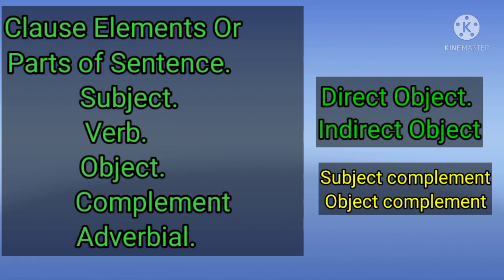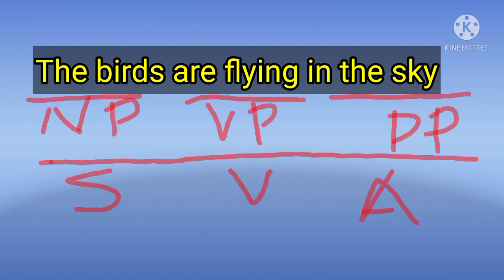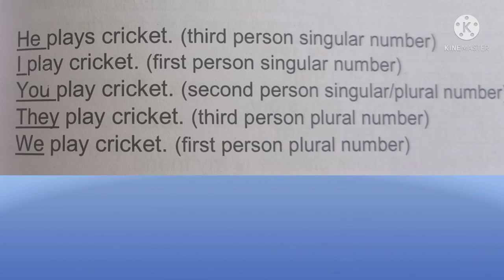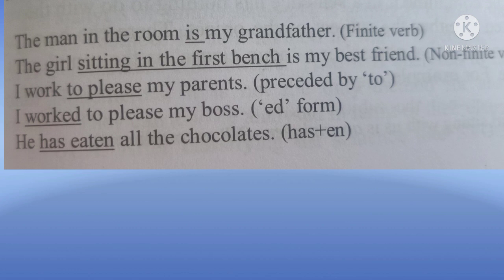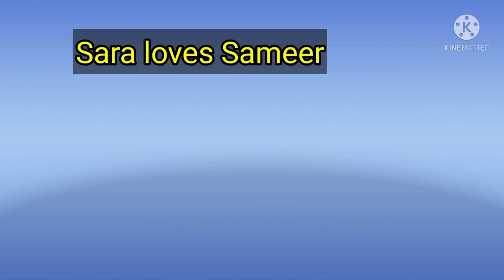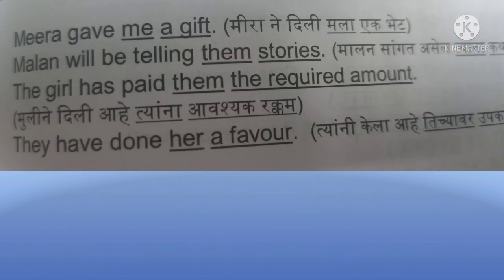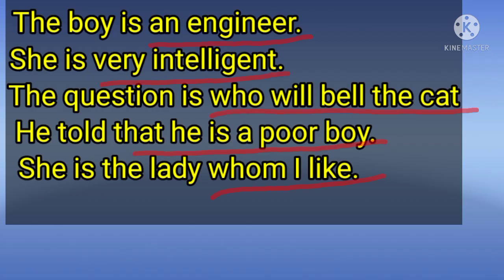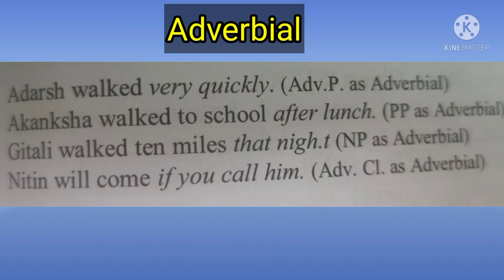Clause Elements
subject, verb, object, complement and adverbial are the parts of the sentence.
sentence is formed of these elements only.
Marathi, Hindi, Kannada, Tamil, Telagu also have clause elements.

Subject
Direct Object
Indirect Object
Subject Complement
Object Complement
Adverbial
Subjunct
Adjuncts
Disjunct
Conjunct